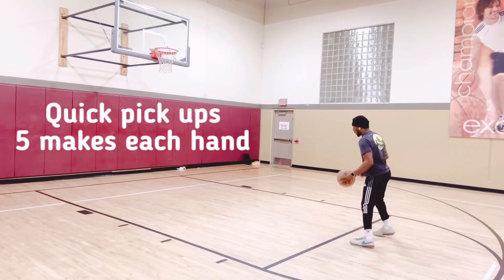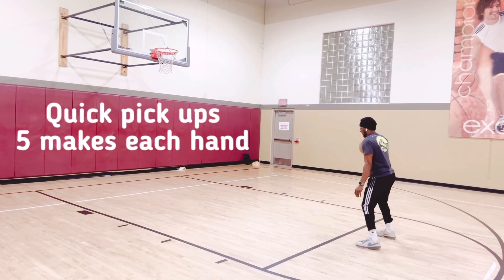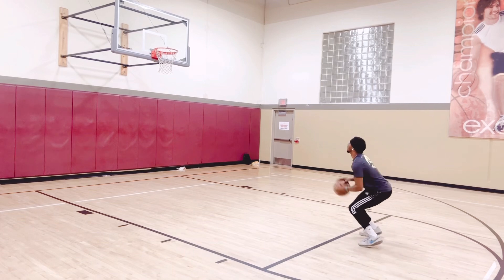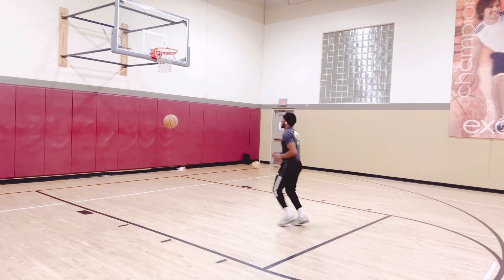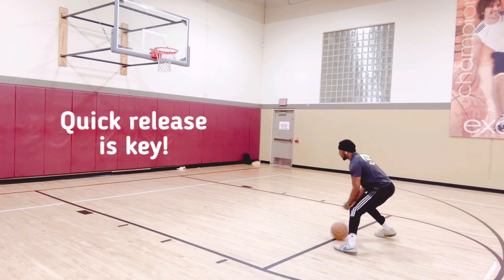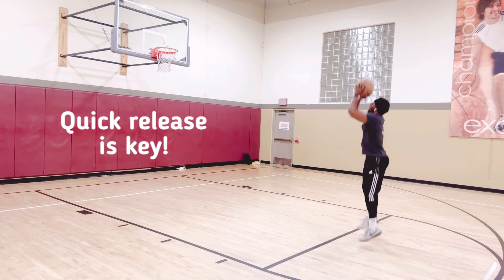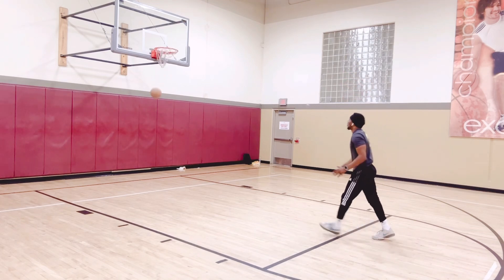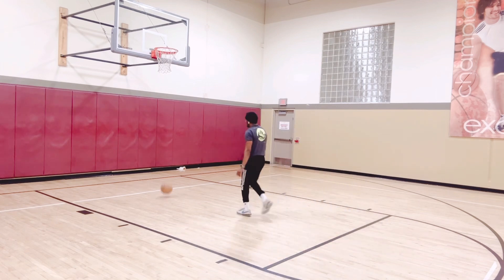Become a Shot Maker: Quick Release Techniques for Basketball Players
Whether you’re a guard, forward, or center, this video is a must-watch for any basketball player serious about improving their game.

So grab your basketball, lace up your sneakers, and unlock the secrets to a deadly dribble pull-up and a lightning-quick release. Let’s get it! 🏀